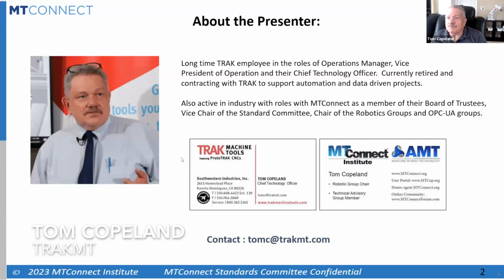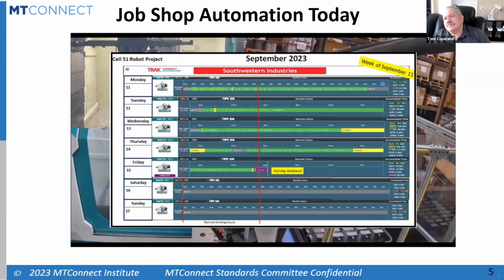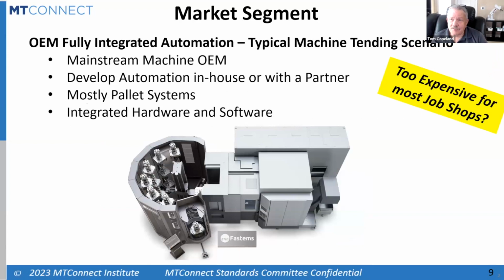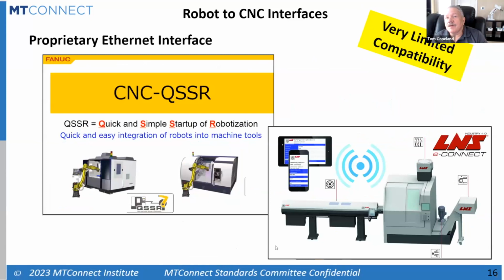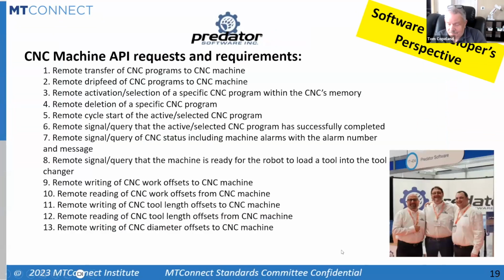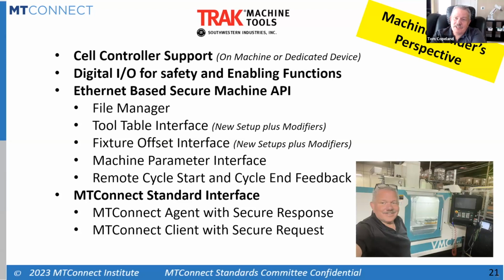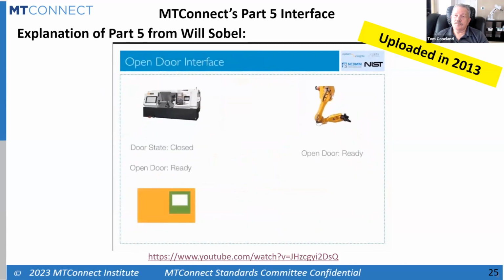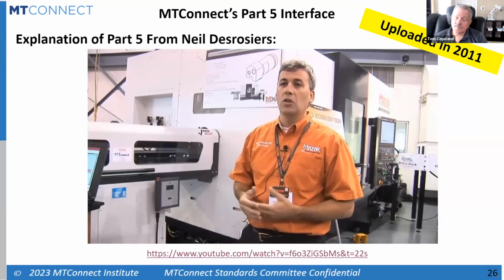Demo Day December 2023 Tom Copeland